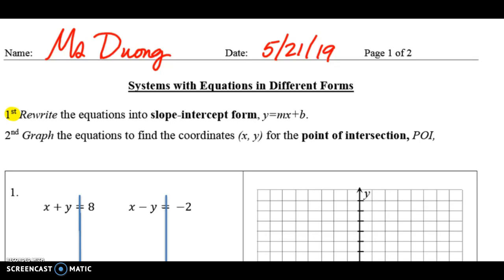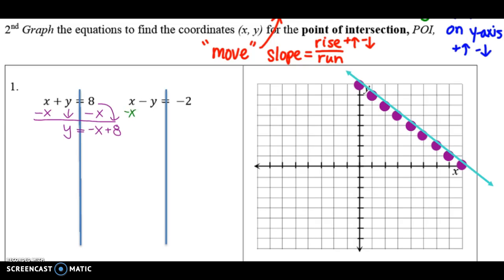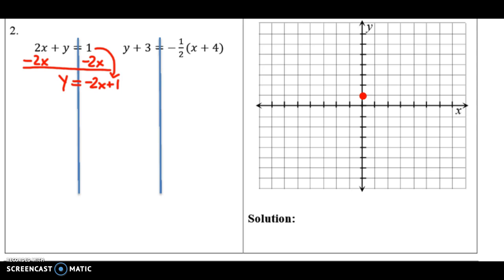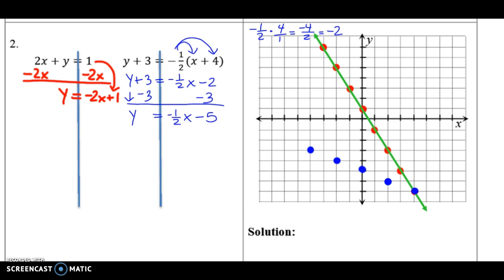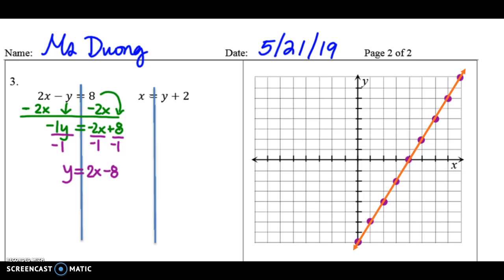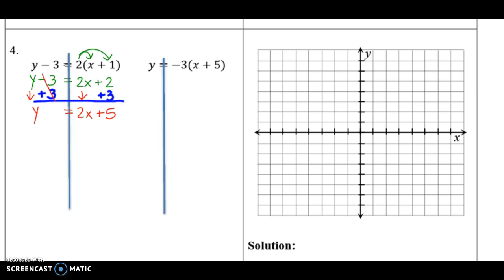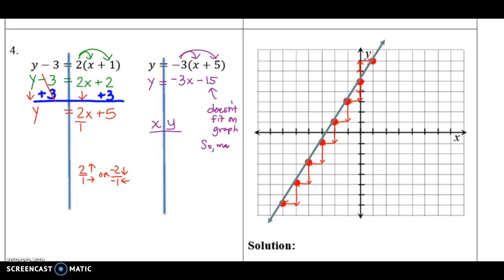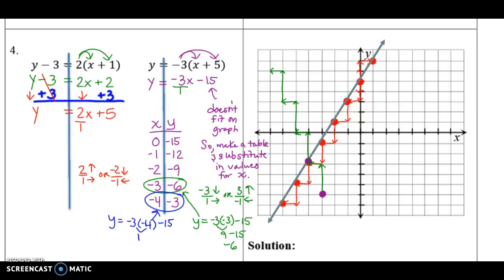Act 6.1.4 Systems with Equations in Different Forms